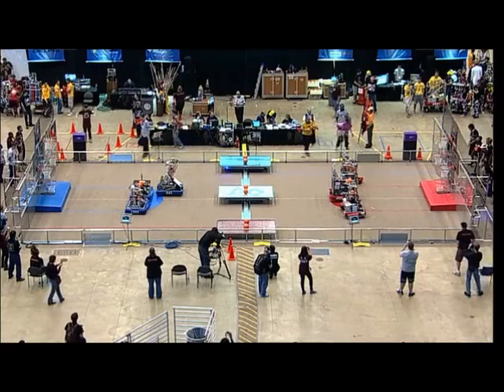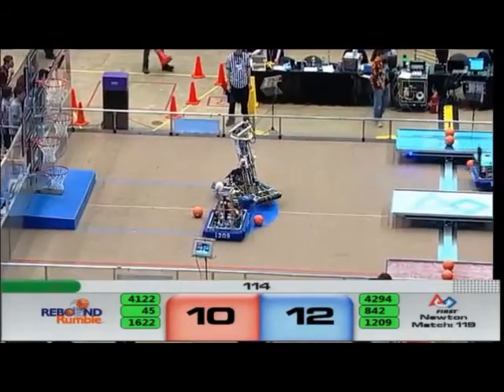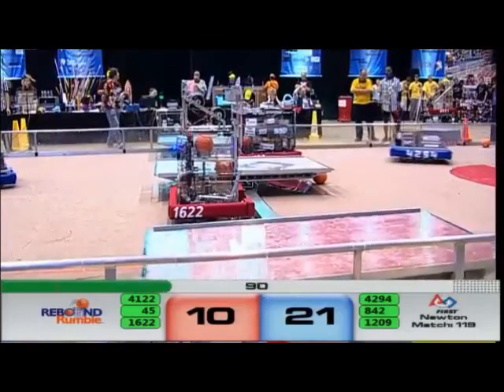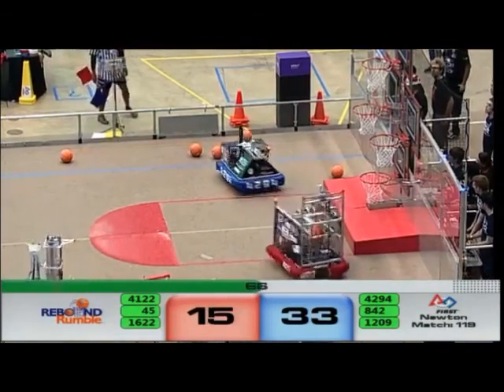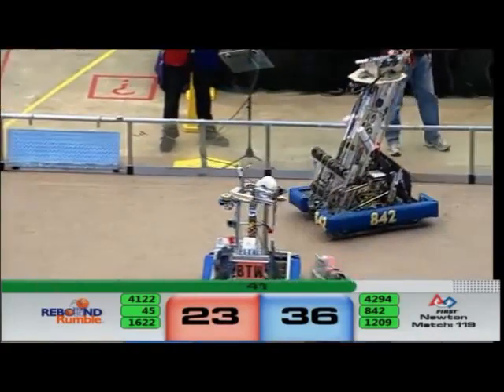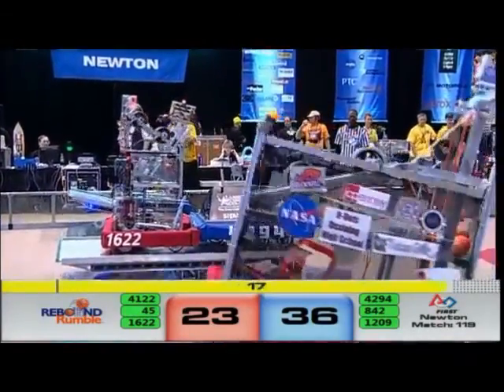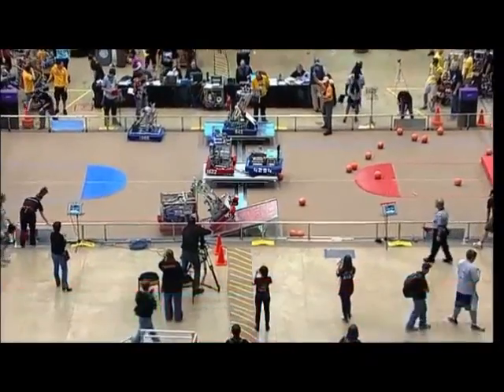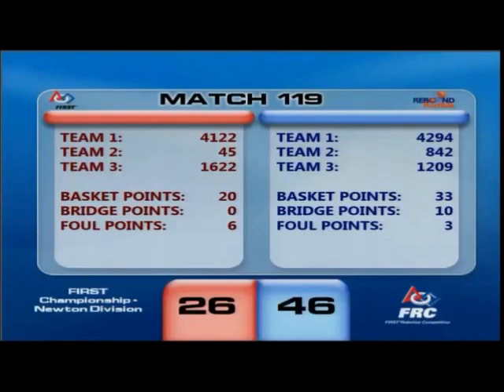2012 Newton Q119